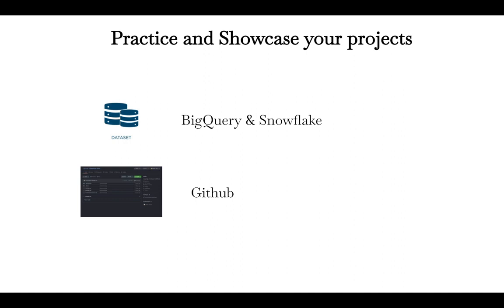Path to become a successful Data Analyst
This video is for anyone who wants to start their career in the field of data analysis . If you want a clear leaning path as to what technologies you need to learn , you are at the right place .